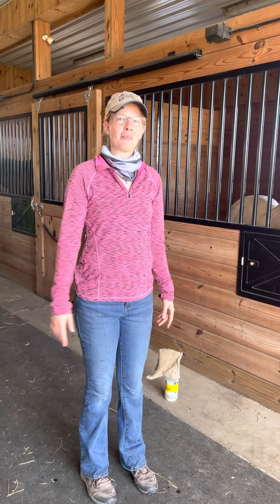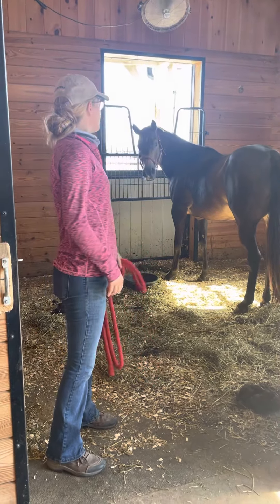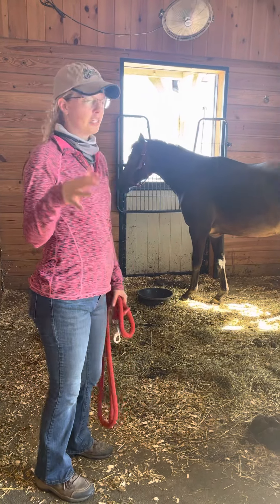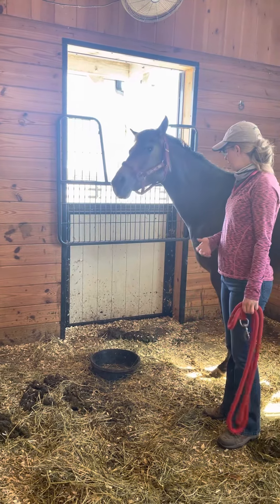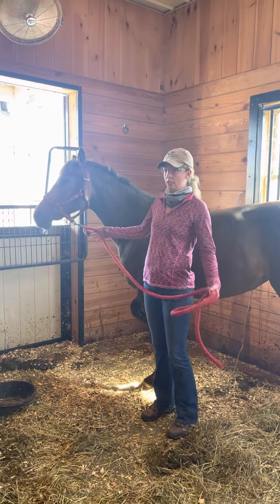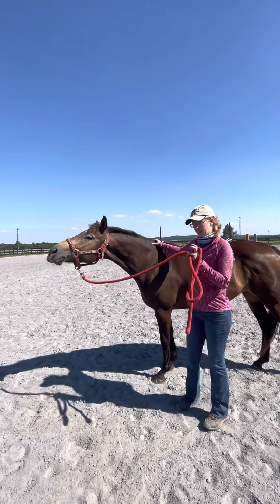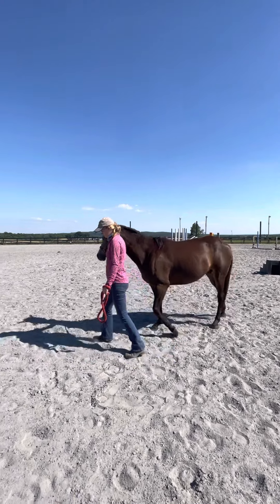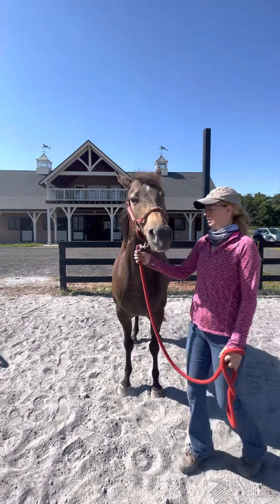Faith update June 30